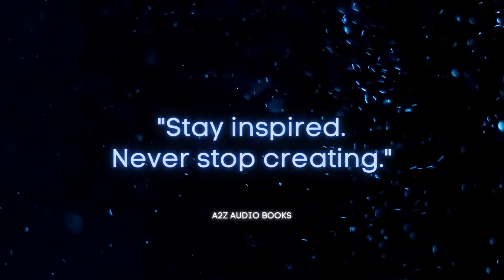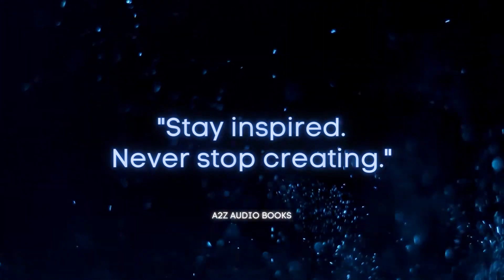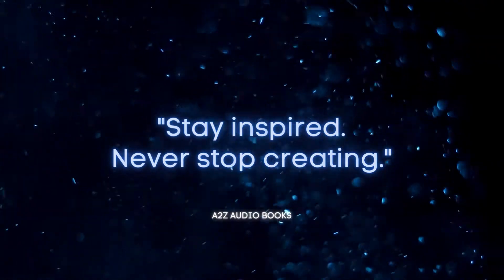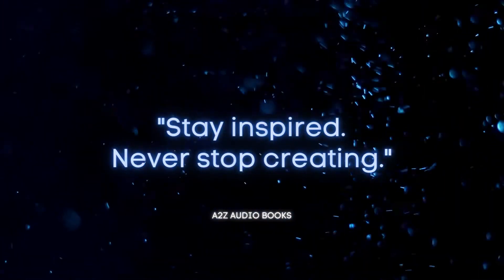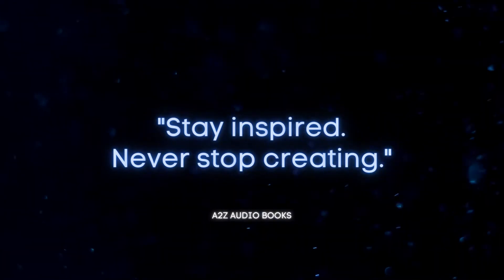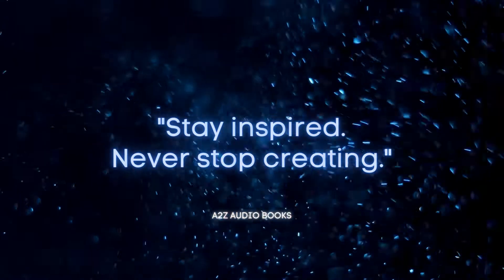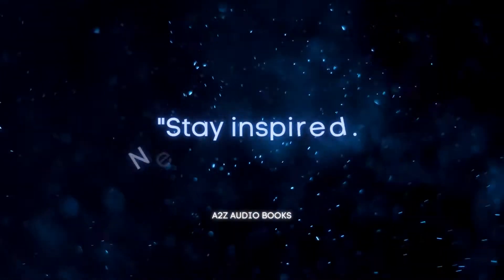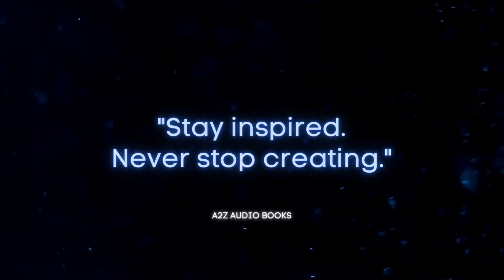HOW TO MAKE MONEY IN STOCKS BY WILLIAM O’ NEIL SUMMARY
How to Make Money in Stocks is a guide to building wealth in the stock market, with proven tips for finding winning stocks and avoiding losers. By learning from the past, How to Make Money in Stocks shows us how to spot telltale patterns in unpredictable markets and profit from them.